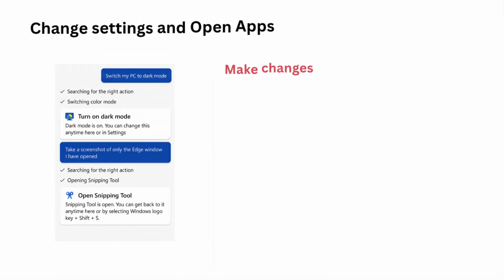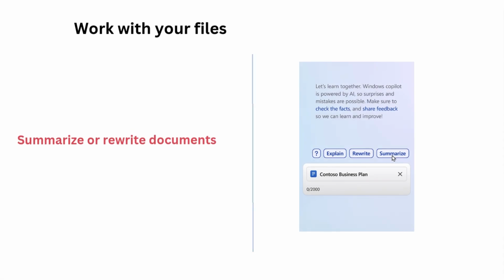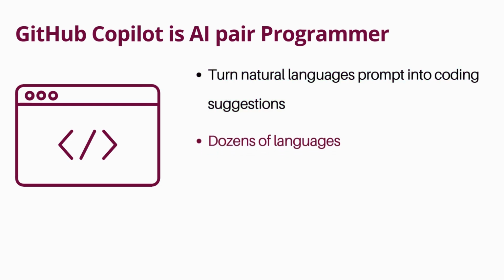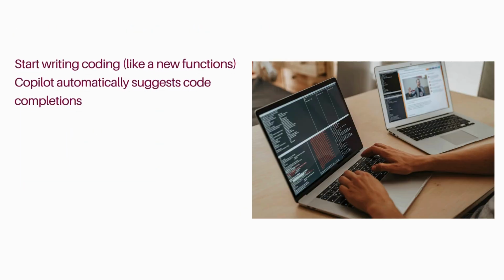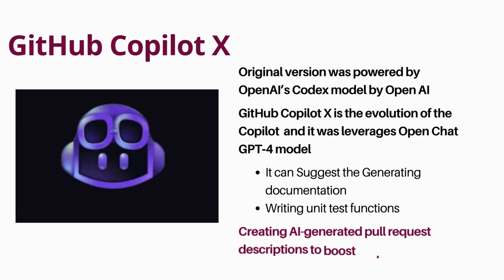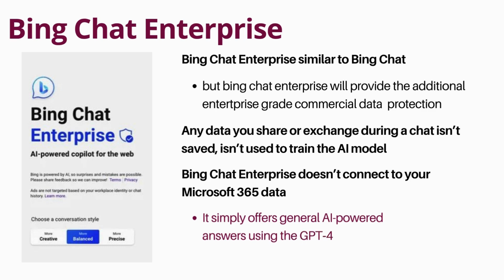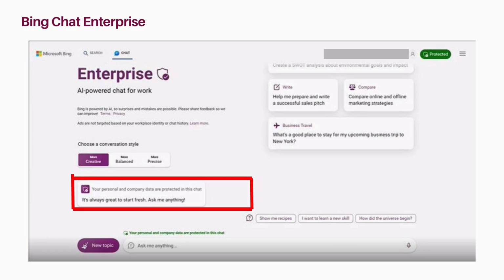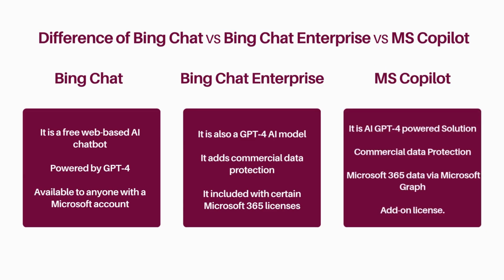Part 11 - Basics of copilot - Windows Copilot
Windows Copilot  :- Windows Copilot is an AI-powered assistant built into Windows 11. It provides centralized AI help across the system, allowing users to interact with Windows through natural language. It leverages Microsoft’s AI (including Bing Chat and Microsoft 365 Copilot if licensed)

GitHub Copilot:-
GitHub Copilot is an AI-powered coding assistant developed by GitHub and OpenAI. It integrates directly into IDEs like Visual Studio Code, Visual Studio, JetBrains, and Neovim to suggest code, complete functions, and even generate entire classes based on comments or code snippets.

Bing Chat Enterprise:-
Bing Chat Enterprise is Microsoft's AI-powered chat experience designed specifically for workplace use. It builds on the capabilities of Bing Chat (powered by GPT-4) but adds commercial data protection, making it suitable for use within businesses and organizations.